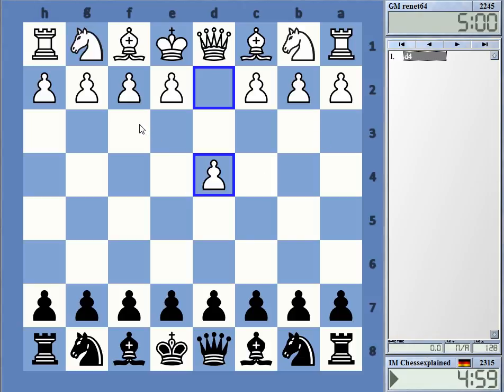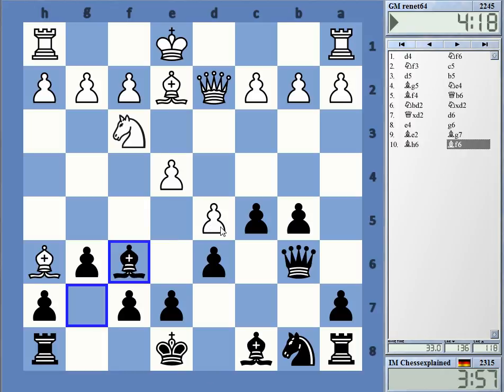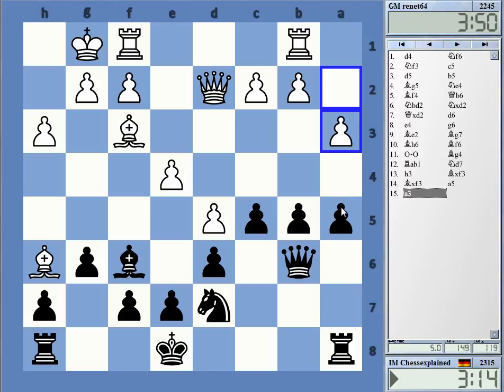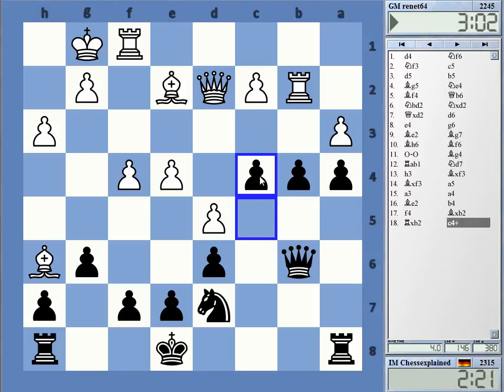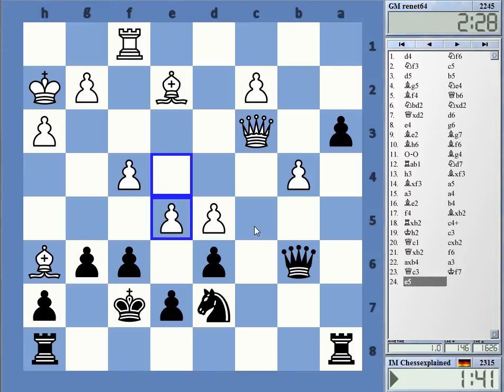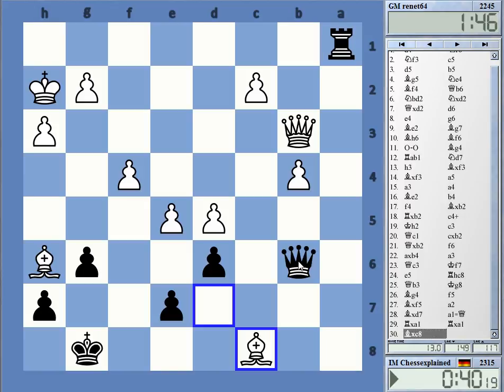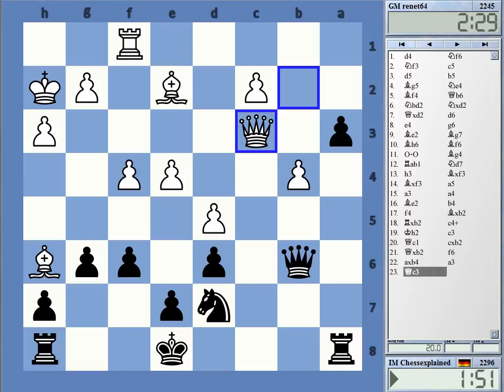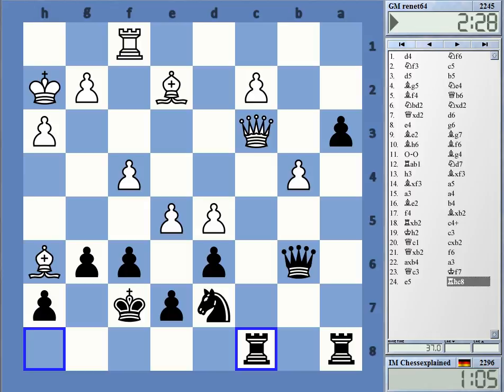Blitz Chess #3723 vs GM renet64 O Renet Queens Pawn Black